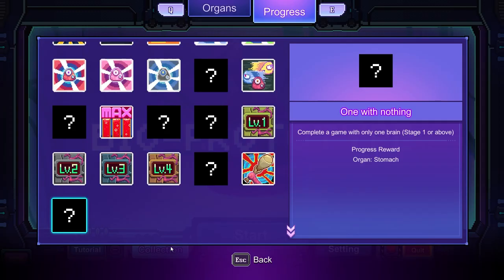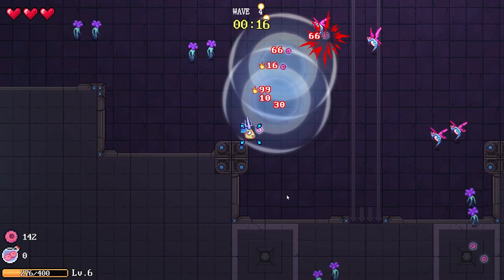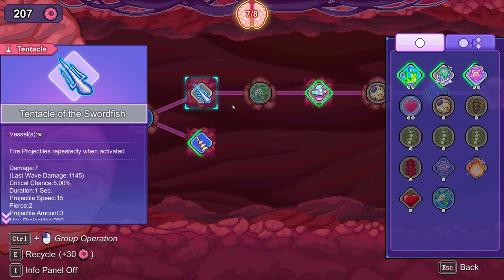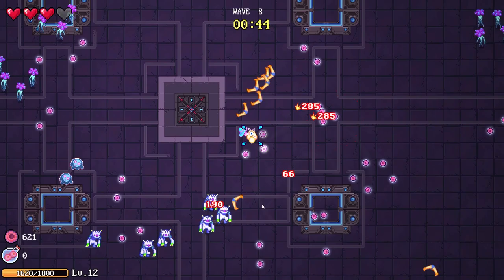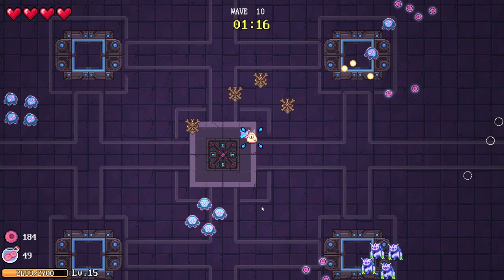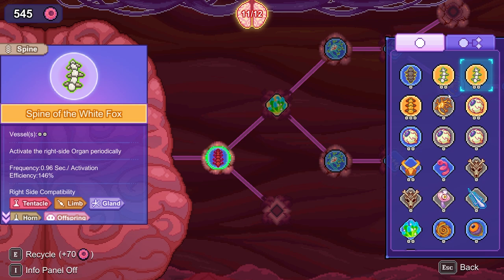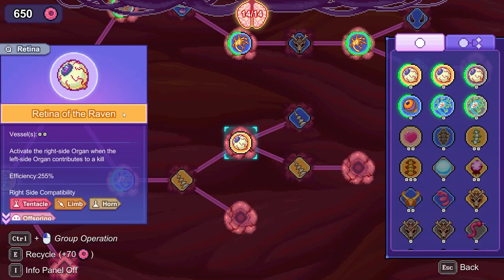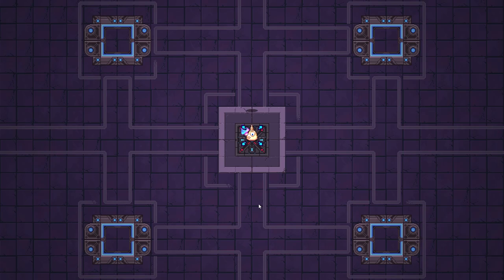NEW UPDATES! Lightning Horn is WILD | Bio Prototype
The updates have been Kind.

A wave of irrational experimentation rushes towards you. Hurry up and mutate! evolution! Become scarier monsters than them! Use flesh and blood to bloom a way of survival! 19 characters, more than 40 kinds of organs, and endless build combinations！ See you on 12/17/2022 ！

Bio Prototype is only 3 bucks on steam, I highly recommend checking it out if you are a fan on Brotato.